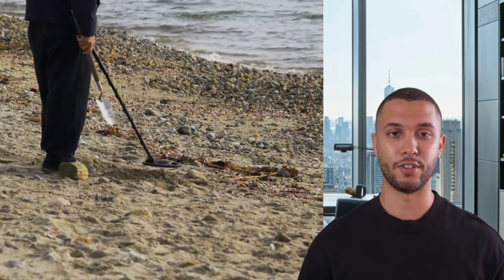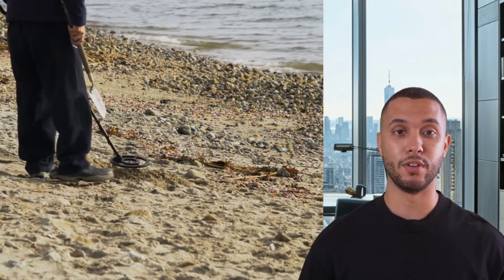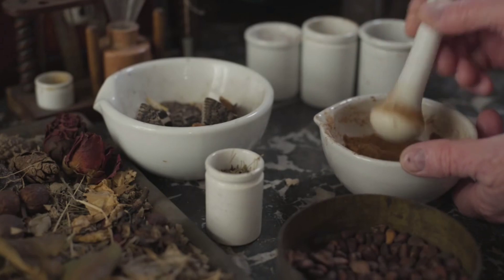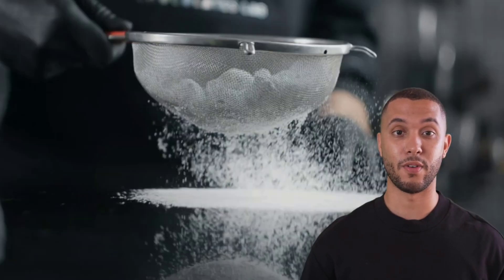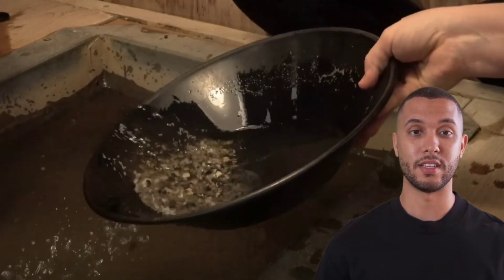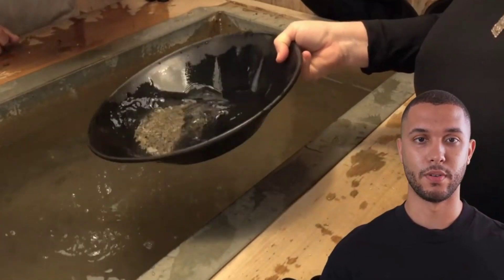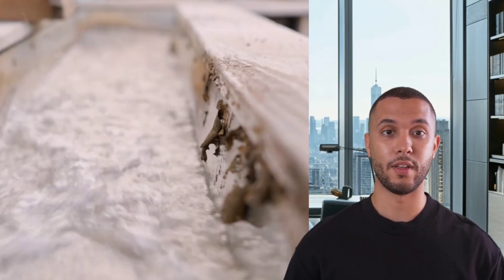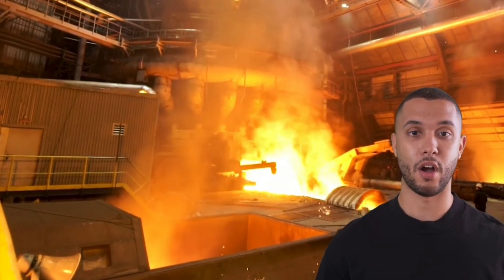Learn Gold Extraction: Simple Techniques to Extract Gold from Sedimentary Rocks"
"In this video, we explore simple and effective methods to extract gold from sedimentary rocks without the use of harmful chemicals. Learn how to identify gold-rich rocks, crush and grind them, and use traditional techniques like panning and washing to separate the gold. Whether you're a beginner or an experienced prospector, these easy-to-follow steps will help you get started on your gold extraction journey. Watch now and discover how you can safely and efficiently extract gold from nature!"